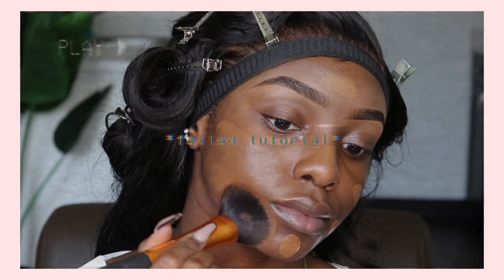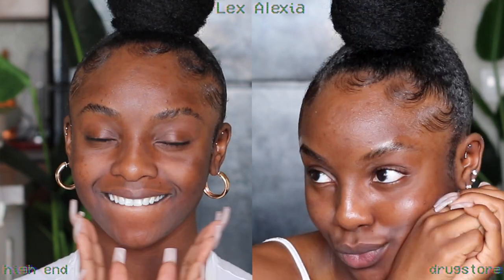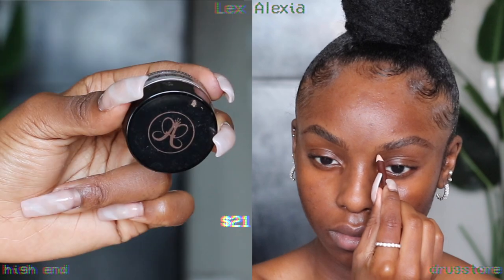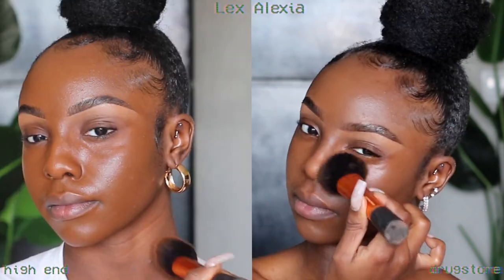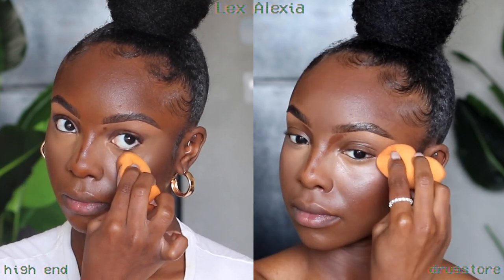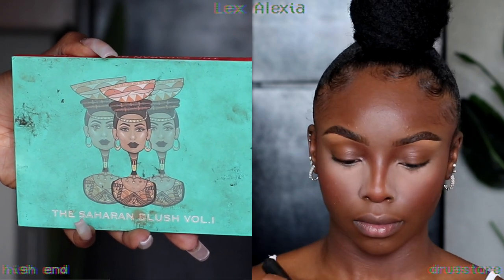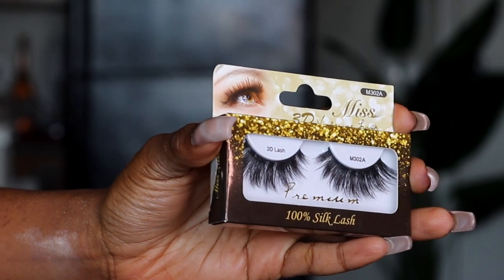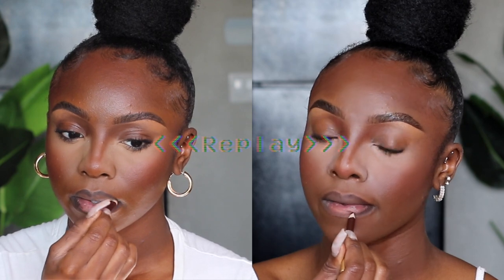AFFORDABLE Drugstore Makeup UNDER $10 Vs. Luxury MakeUp 👀 | Flawless DarkSkin WOC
Battle of the Tax Brackets💰

SUBSCRIBEEE!❤️❤️

This tutorial I really went all out to show you if there really is a difference between affordable and cheap drugstore makeup all under $10 and highend or luxurious makeup in this detailed darkskin drugstore makeup tutorial for black women and darkskin.

Hope everyone is staying safe and practicing proper hygiene. Stay Safe & Sanitized Loves!! xx

-DRUGSTORE-
Eyebrow Concealer
Foundation (cover girl trublend)
Foundation (Maybelline fit me)
Contour (Black Opal Foundation stick) -
Concealer (Maybelline Fit me)
Concealer (Maybelline Age rewind)
Blending sponge
Wet n wild Setting Powder
Airspun Setting Powder
Elf Blending Brush
Nyx sweet cheeks matte blush
Covergirl tru blend blush
Setting spray
Nyx soft matte lip cream
Nyx butter gloss

-HIGHEND-
Dip brow
Eyebrow Concealer
Foundation (too faced BTW - cocoa)
Contour (jovial place concealer -2)
Concealer (Too Faced BTW - butterscotch)
Blending sponge
Setting powder
Juvias place blush palette -
Elf Blending Brush
Setting spray
Highlighter -